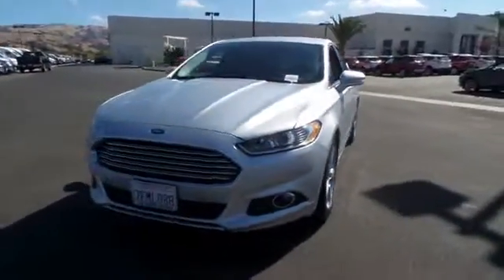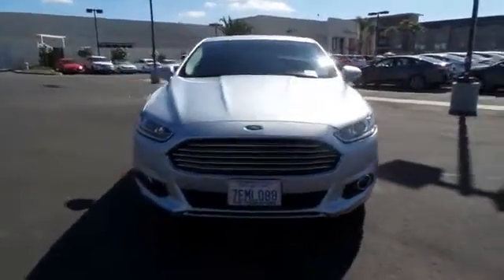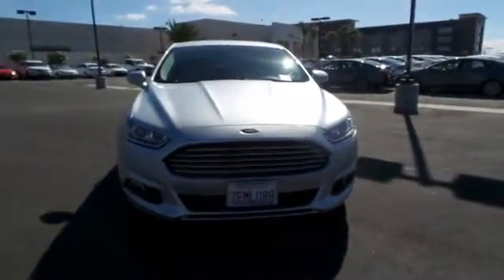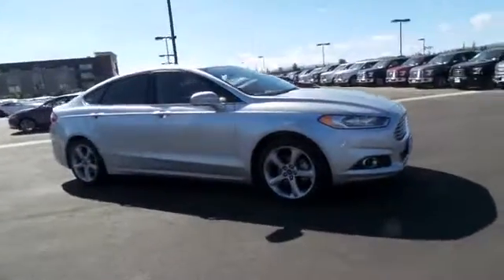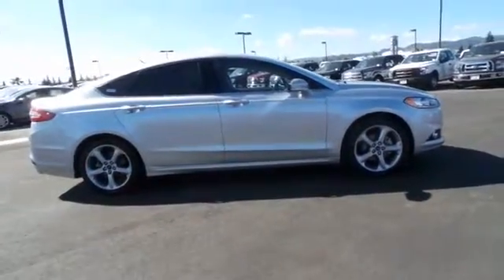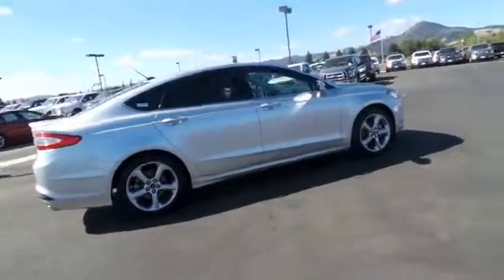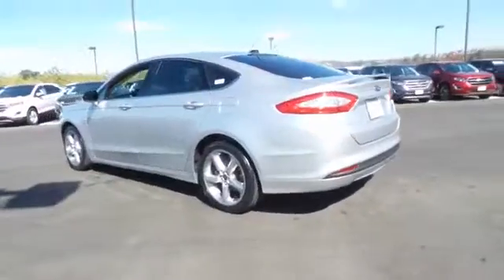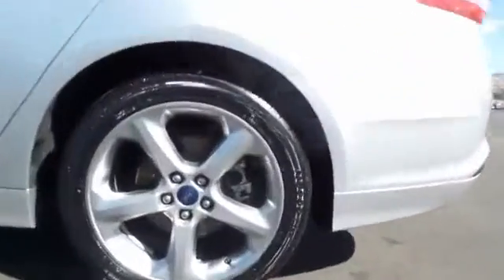2014 Ford Fusion San Jose, Morgan Hill, Gilroy, Sunnyvale, Fremont, CA 382145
2014 Ford Fusion

2014 Ford Fusion SE in Ingot Silver Metallic with Ebony Cloth, Ford Certified, and Carfax One Owner. Rear Video Camera. Get ready to ENJOY! brbrWant to stretch your purchasing power? Well take a look at this beautiful-looking 2014 Ford Fusion. This wonderful Ford is one of the most sought after used vehicles on the market because it NEVER lets owners down. Ford Certified Pre-Owned means you not only get the reassurance of a 12Mo/12,000Mile Comprehensive Warranty, but also up to a 7-Year/100,000-Mile Powertrain Limited Warranty, a 172-point inspection/reconditioning, 24/7 roadside assistance, trip-interruption services, rental car benefits, and a complete CARFAX vehicle history report. It is nicely equipped with features such as 2014 Ford Fusion SE in Ingot Silver Metallic with Ebony Cloth, Carfax One Owner, Ford Certified, and Rear Video Camera. We put our best price online and on the car so you don't waste time and energy trying to figure out what you'll actually pay. We sell high quality pre-owned vehicles at extremely low prices with out any games, gimmicks, or high-pressure tactics. We do business the way business should be done.